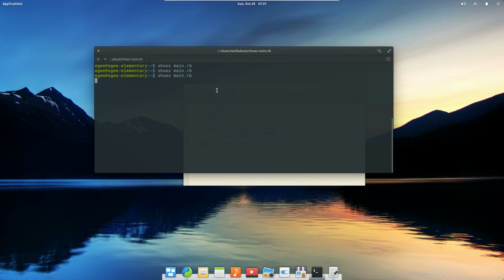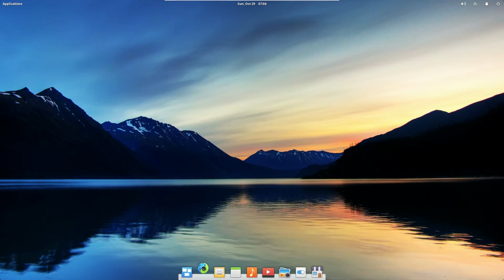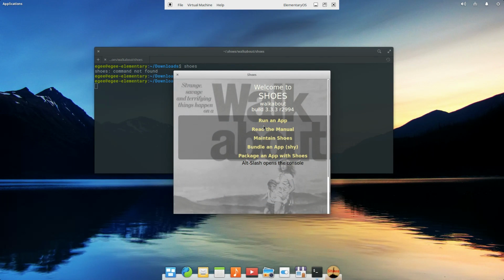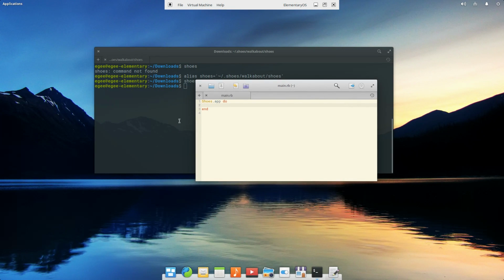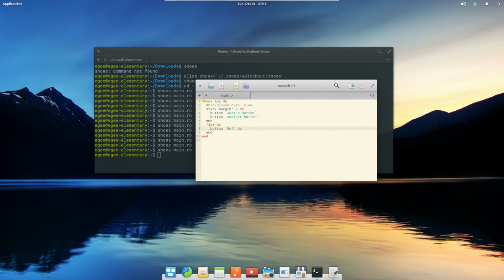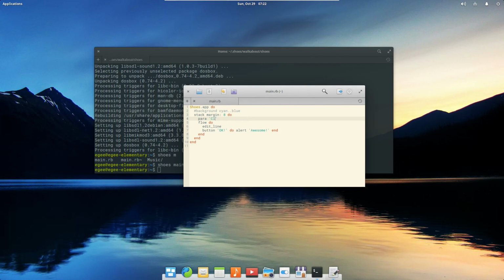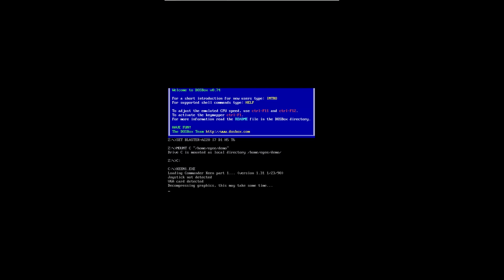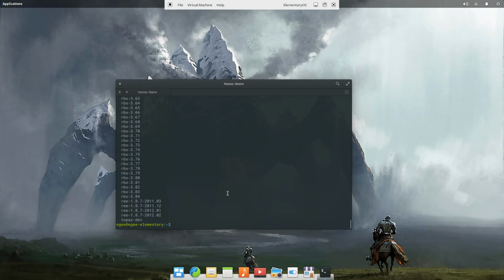Learn GTK UI Development with Ruby & Shoes on ElementaryOS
Shoes is a super cool UI toolkit for Ruby made to make writing applications as easy as possible.

Shoes runs on GTK and adopts to whatever styling is set by the platform. This makes it very easy to write applications that mesh well with the overall ElementaryOS aesthetic.

The downside to using Shoes is that it is rather old. Shoes 3.x is written in C and has many fundamental problems such that the developers decided to rewrite the core of Shoes with Jruby.

A Ruby gem called green_shoes is the canonical successor to the original Shoes, however it uses GTK2 (instead of GTK+/3) and hasn't been updated in sometime.

Because the Shoes ecosystem is so fragmented right now, I personally don't recommend using Shoes for anything besides learning UI development.

However as an educational tool, Shoes shines is possibly the best real-world programming framework and library for getting up to speed with asynchronous UI development.

Recording Gear